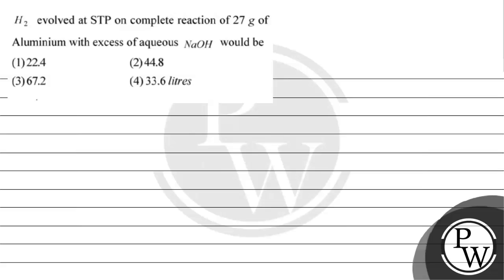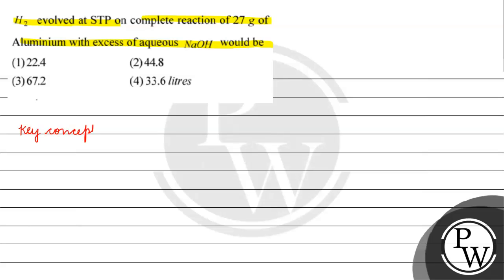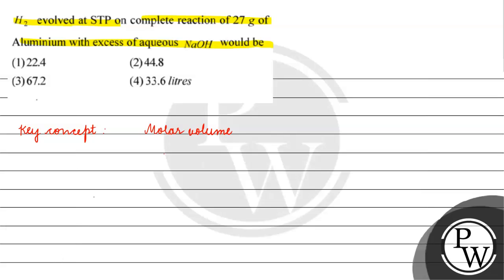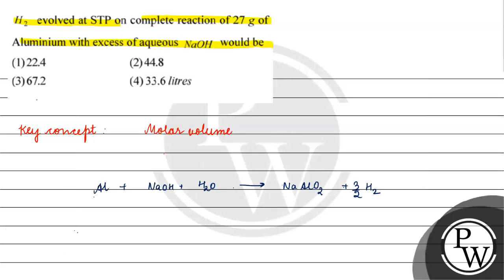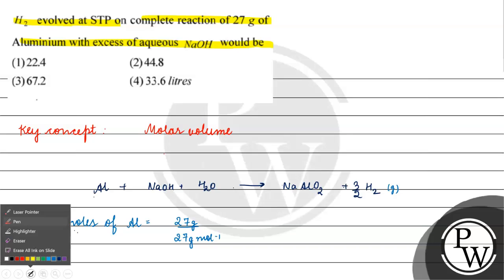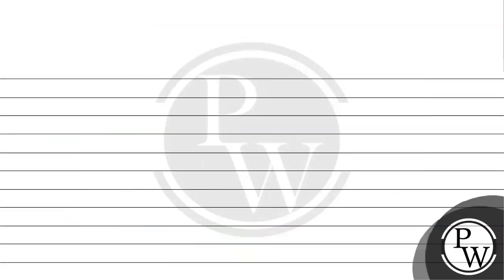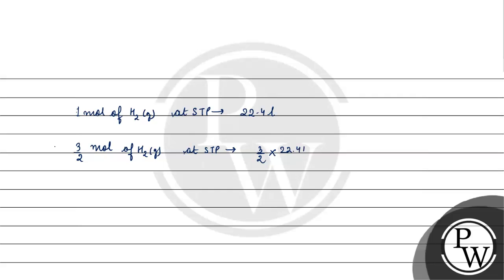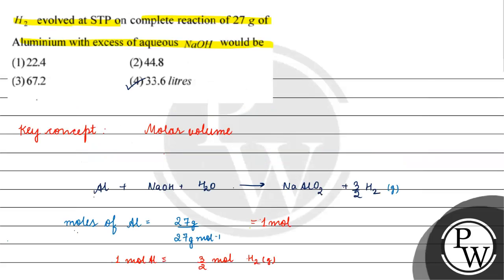\( \mathrm{H}_{2} \) evolved at STP on complete reaction of \( 27 \mathrm{~g} \) of Aluminium wi...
\( \mathrm{H}_{2} \) evolved at STP on complete reaction of \( 27 \mathrm{~g} \) of Aluminium with excess of aqueous \( \mathrm{NaOH} \) would be